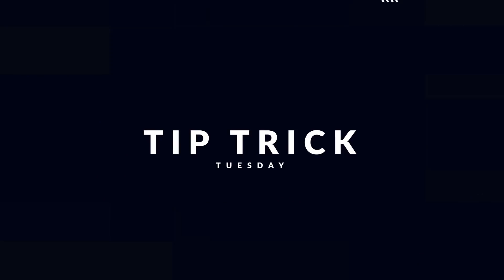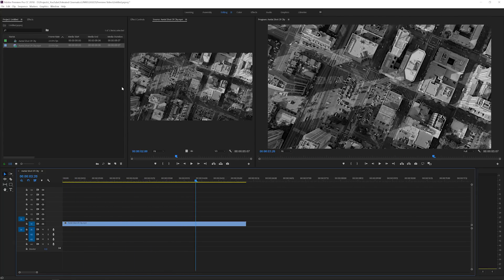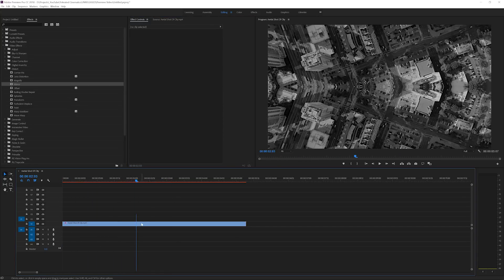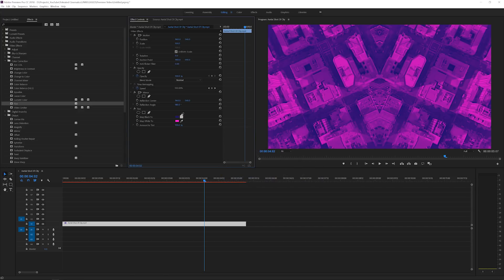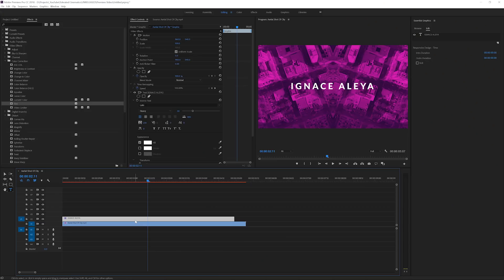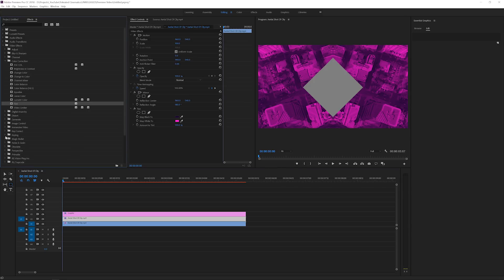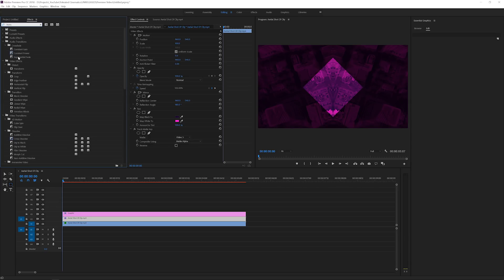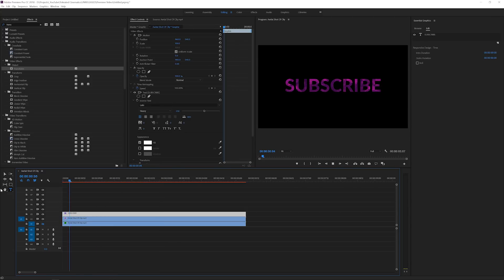3 Ways To Instantly Make Your Videos more Creative in Premiere pro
In this tutorial I'll show you 3 simple techniques to instantly make your videos look more creative! We're going over the mirror effect, the luma matte effect and the duo tone effect.